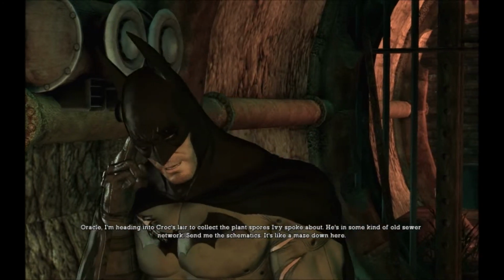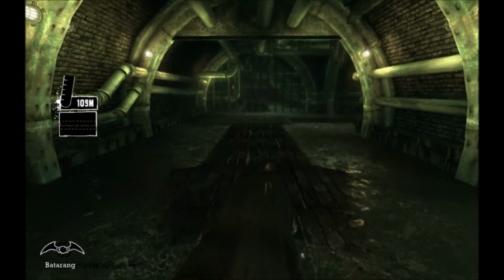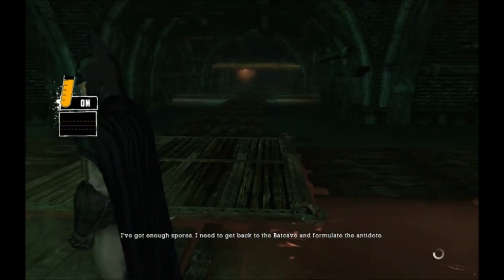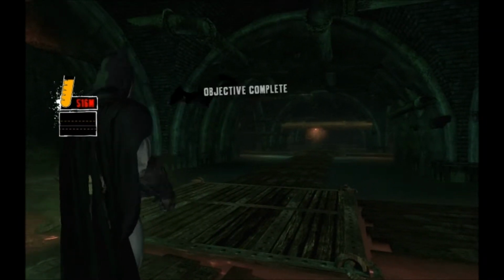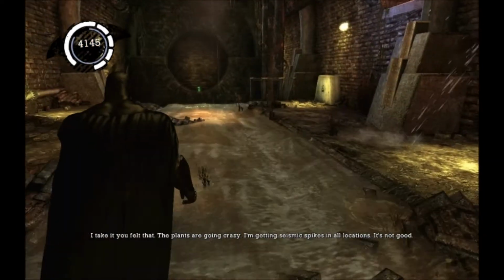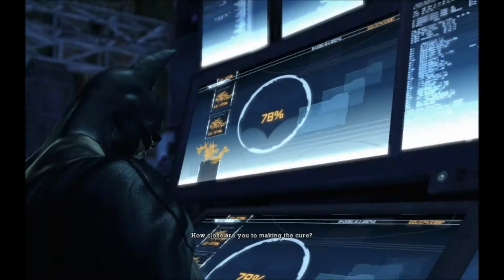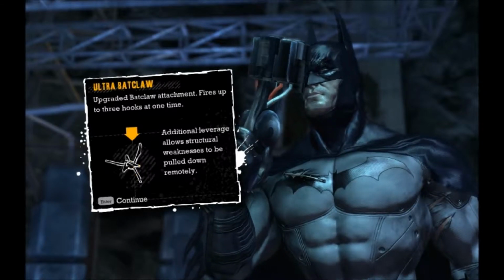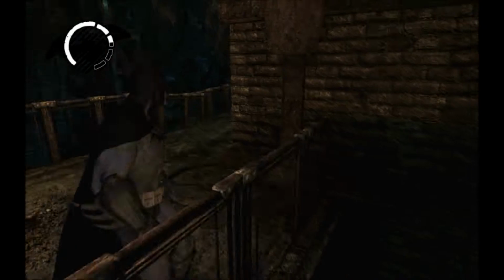A Gamer Nation PC: Batman Arkham Asylum #14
A Gamer Nation's playthrough of Batman: Arkham Asylum, the first game in the Arkham trilogy.